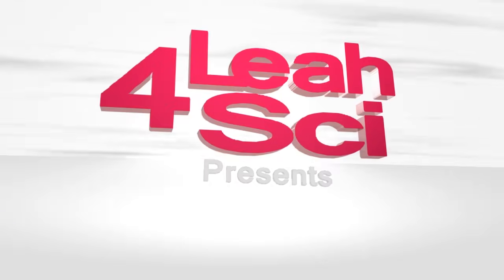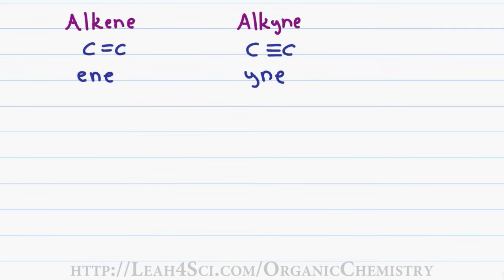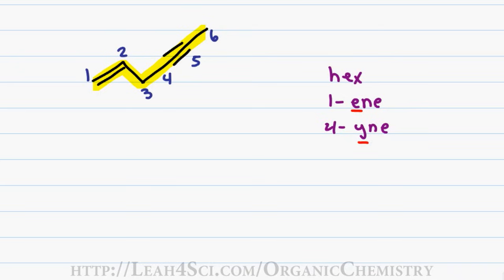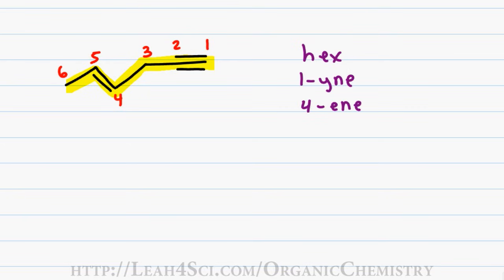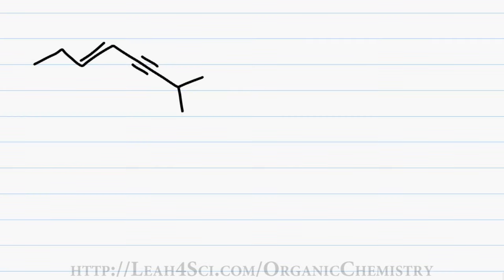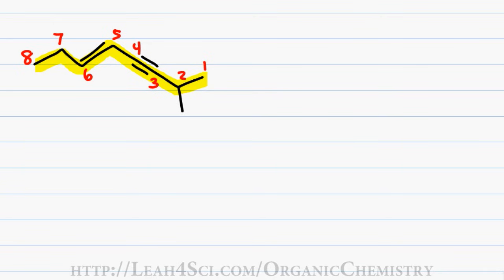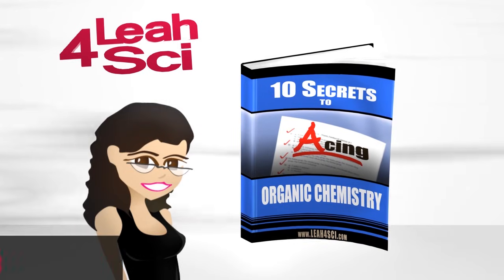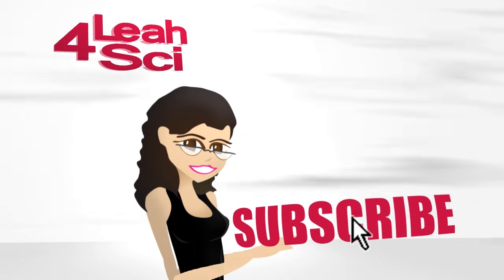Naming Alkenes and Alkynes on the same Compound - ENYNE *Error at 3:18*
presents: Edited: Naming alkenes and alkynes on the same molecule - enyne

This nomenclature tutorial video takes you through the IUPAC rules for naming molecules containing both a double and triple bond on the same compound. This is demonstrated using my puzzle piece approach to IUPAC naming with simple and substituted examples

And of course my ebook: "10 Secrets To Acing Organic Chemistry"